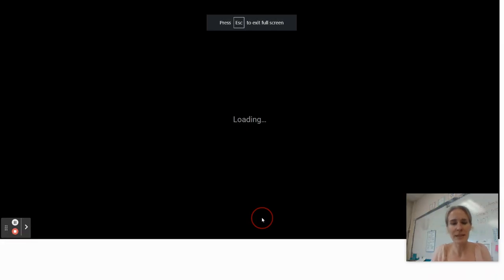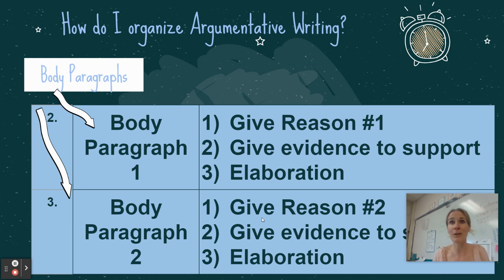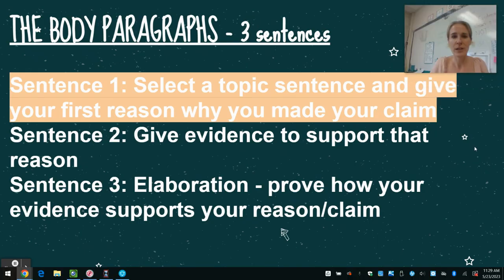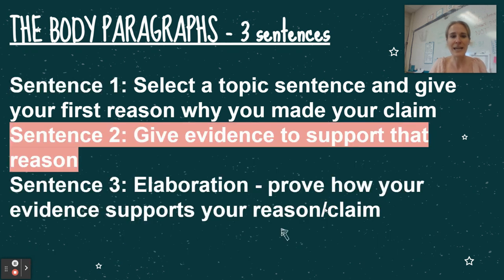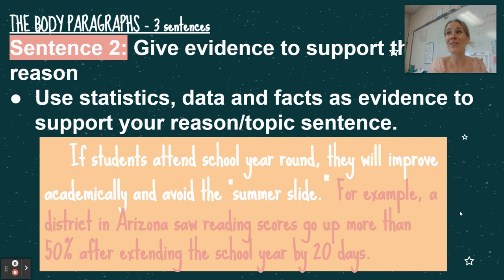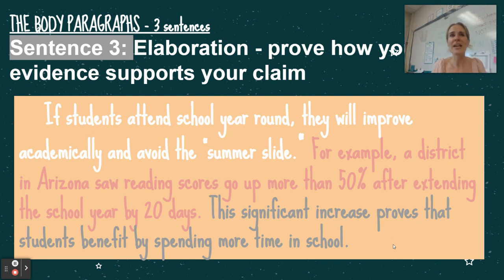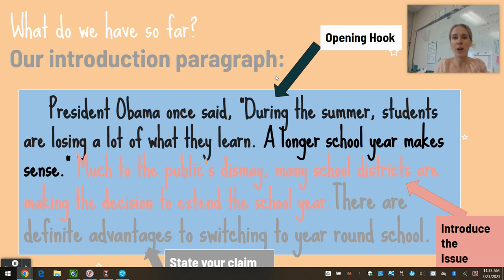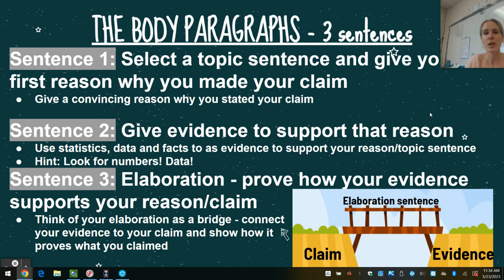Body Paragraphs - Argumentative Writing Unit